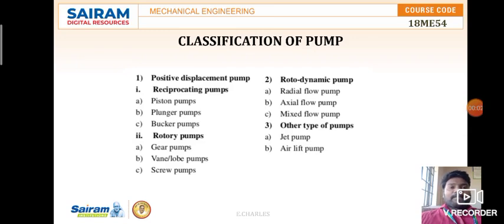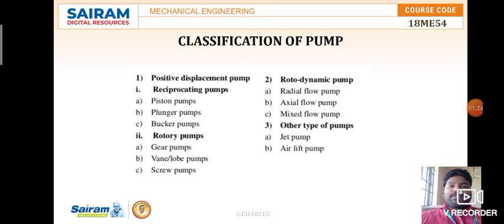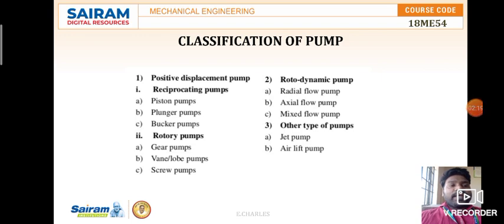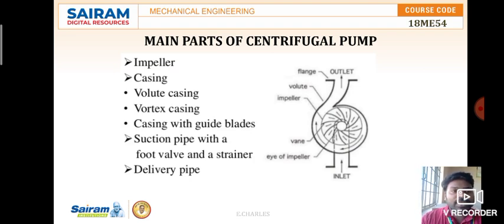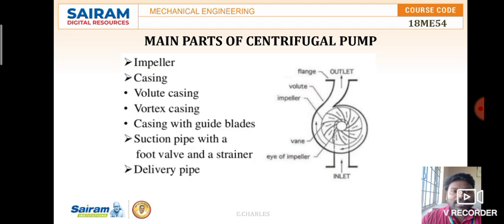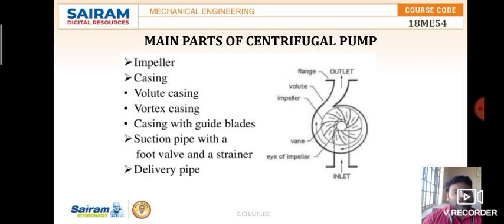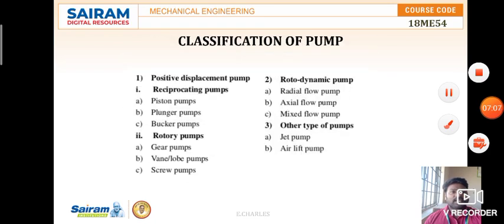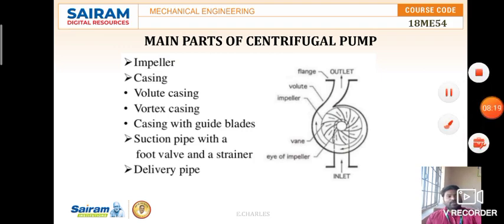Lecture video_18ME54_Module 5.2_ Classification of pump_E.Charles